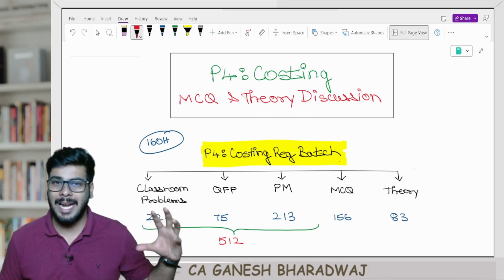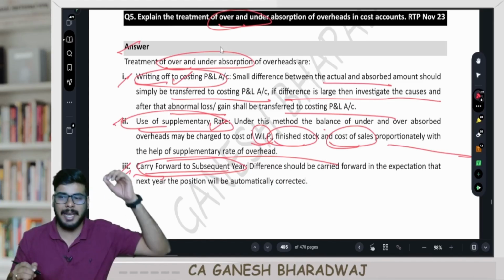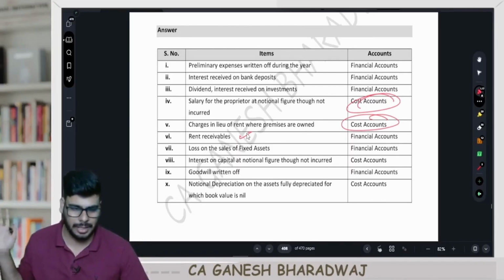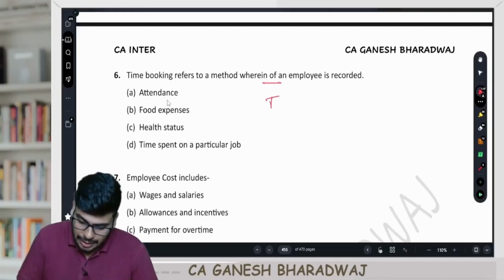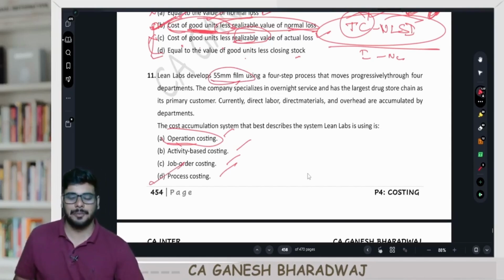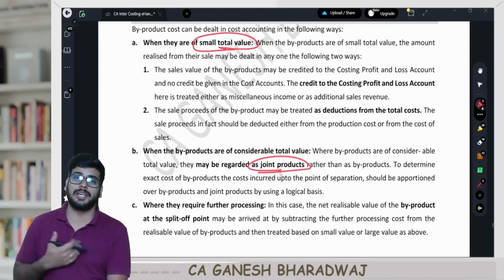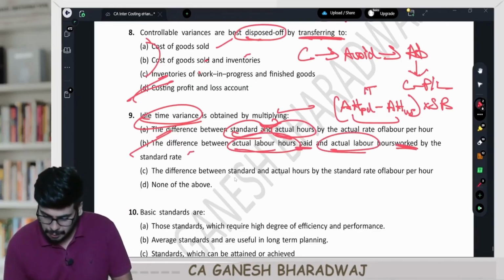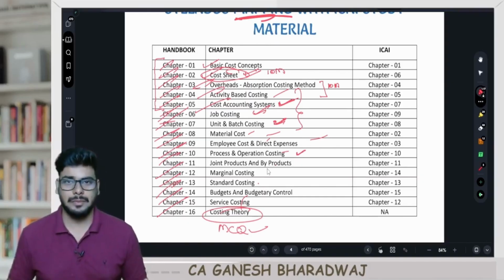CA INTER MAY/SEPT 2024 | COSTING MCQ & THEORY DISCUSSION | 100% ENGLISH | COSTFIN ACADEMY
Hey Folks!